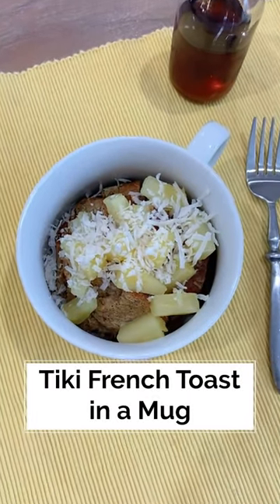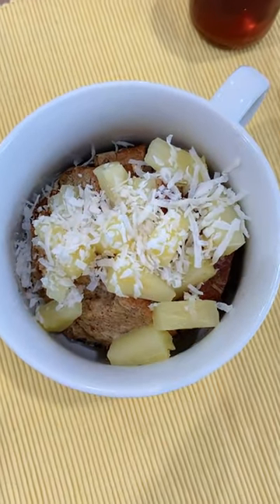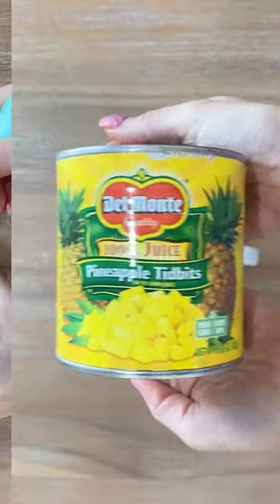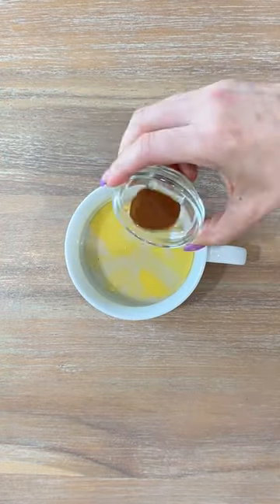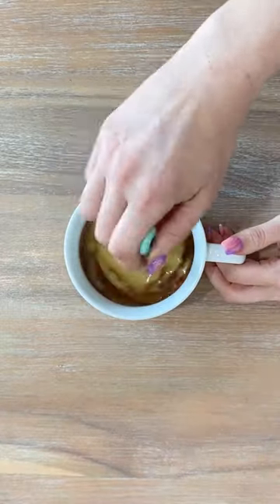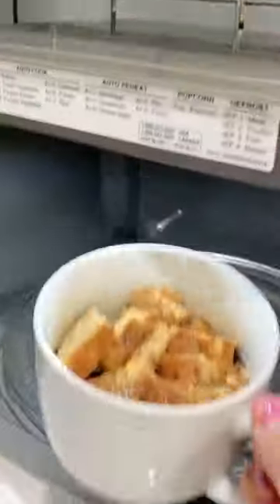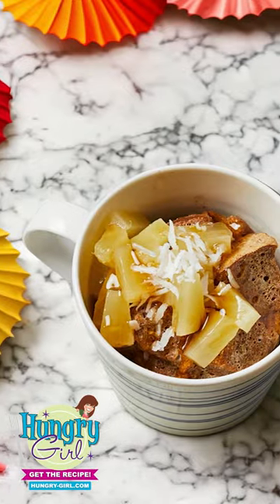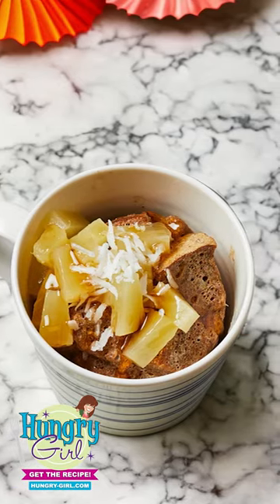How to Make Hungry Girl’s Healthy Tiki French Toast Mug Recipe //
French toast isn't only for the weekends. Cut it up, and cook it in the microwave—yes, really! This Tiki French Toast in a Mug is healthy, easy to make, and tropically delicious. 253 calories. 6 WW Points.